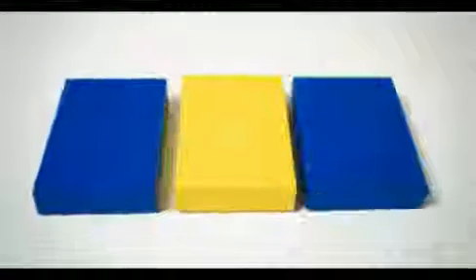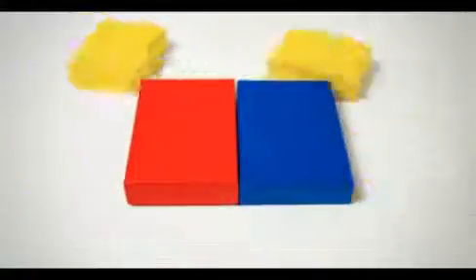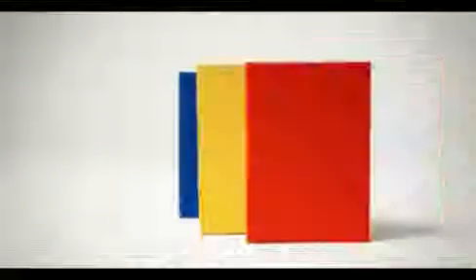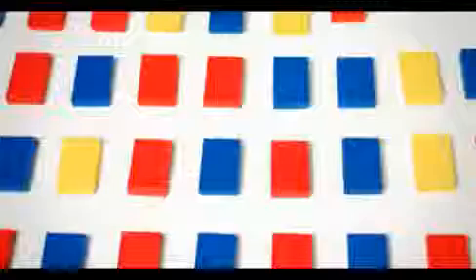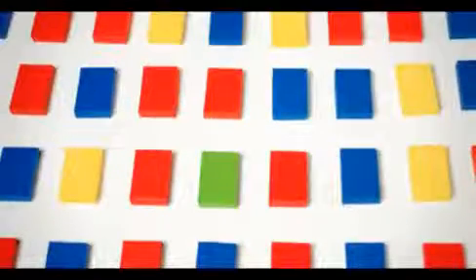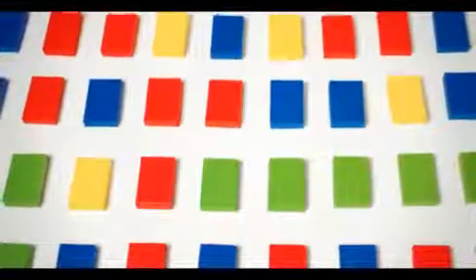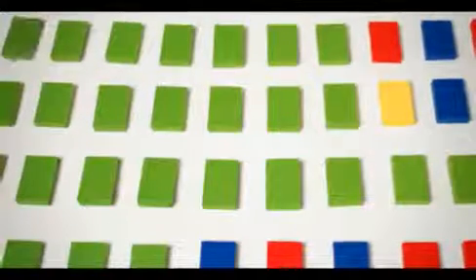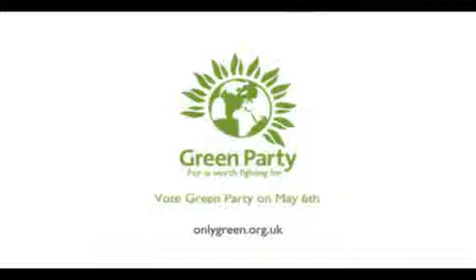Green party - 2010 Party Election Broadcast2.flv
European Green Party election ad from 2010